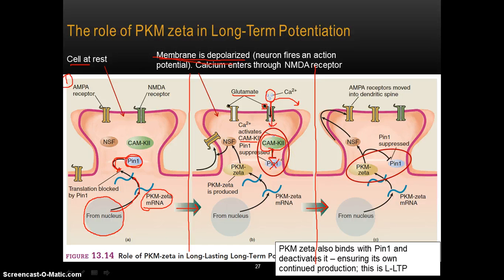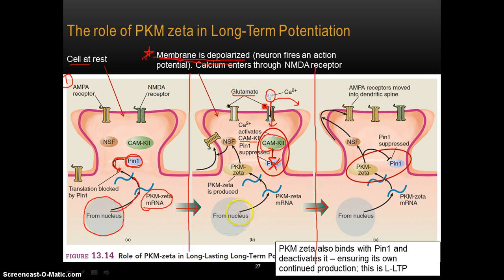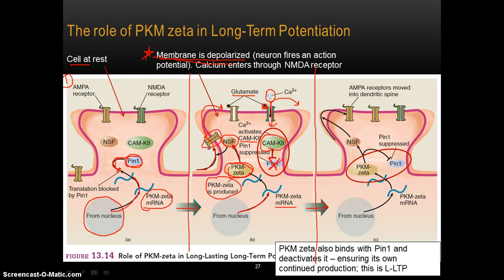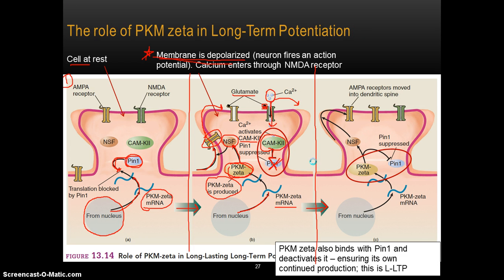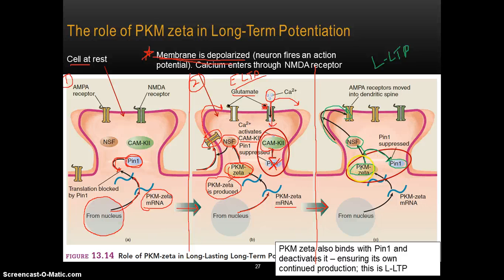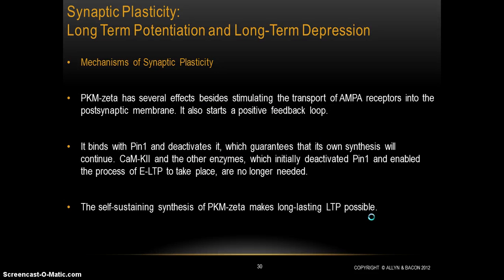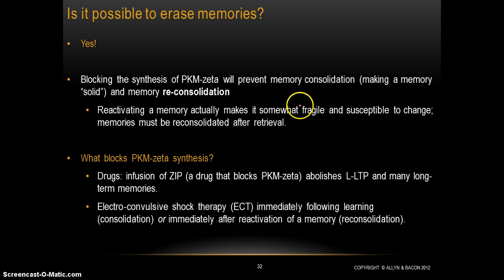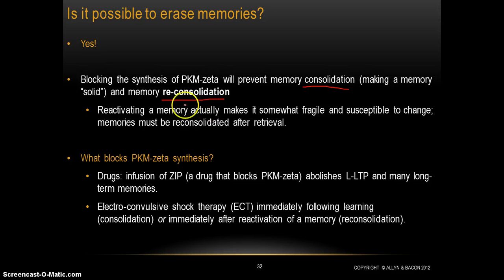Physiology of Memory (Part 7)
The role of PKM zeta, part 2